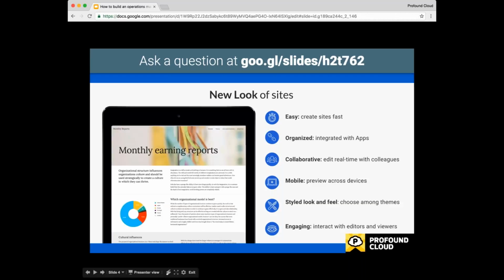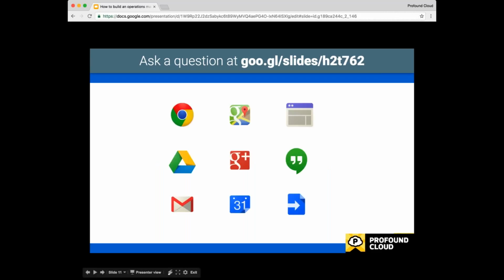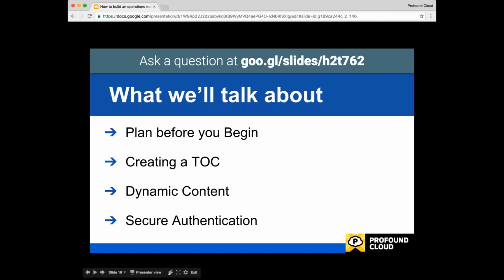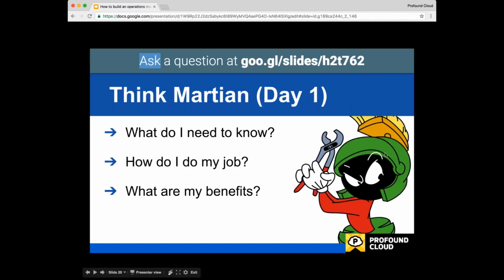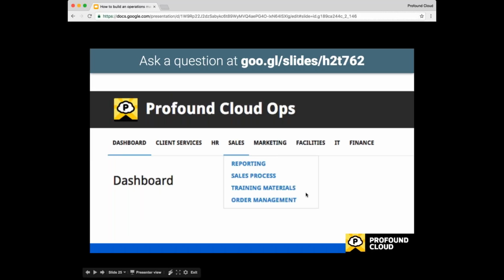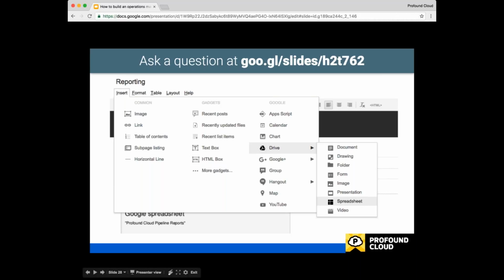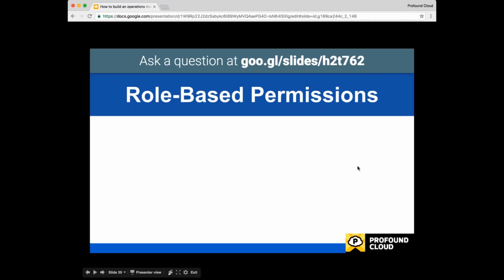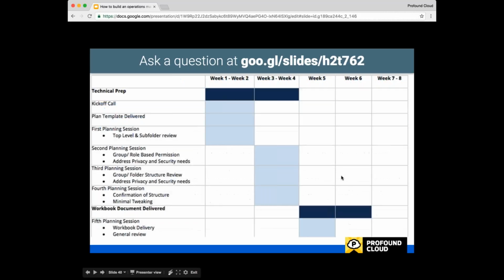How to build an operations manual intranet in Google Sites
Google Sites is an application within G Suite that serves as a blank canvas to organize and prioritize your organization's most pertinent data. Sites integrates with all of the core applications and even leaves room for creativity. We've just released a whitepaper on the subject